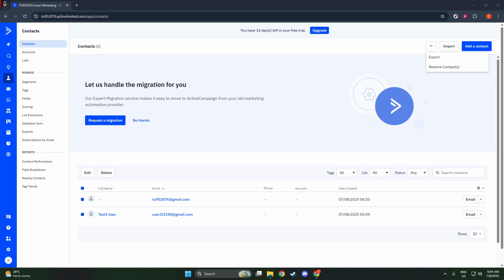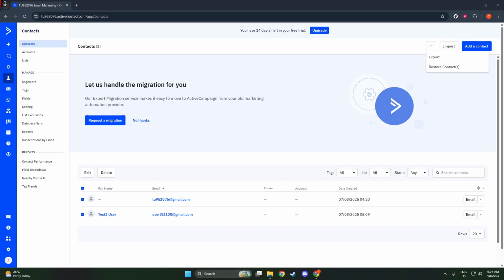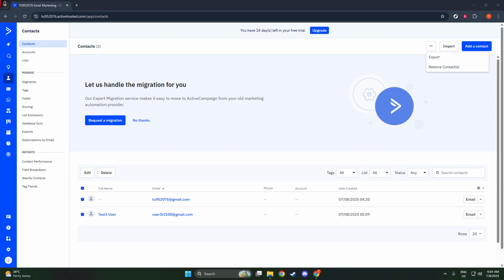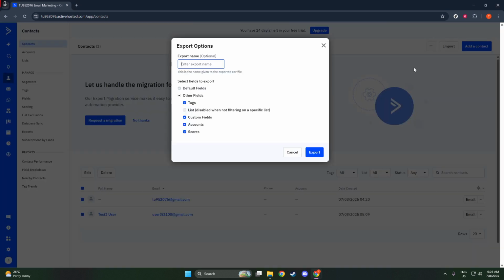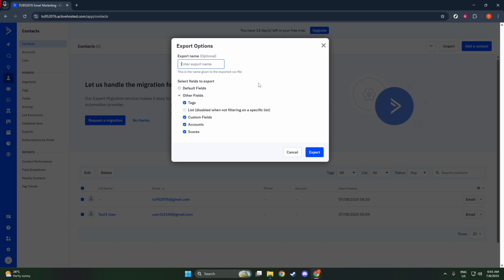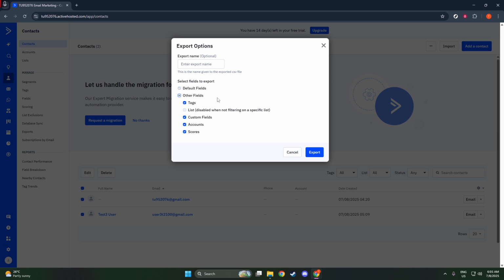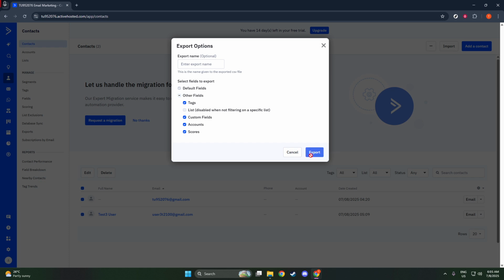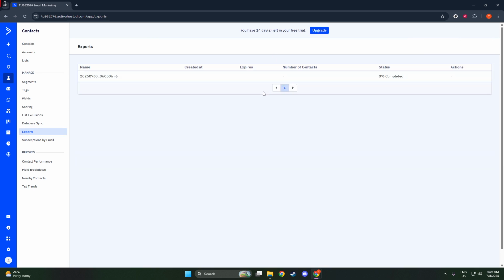How to Export Contacts ActiveCampaign [2026 Full Guide]